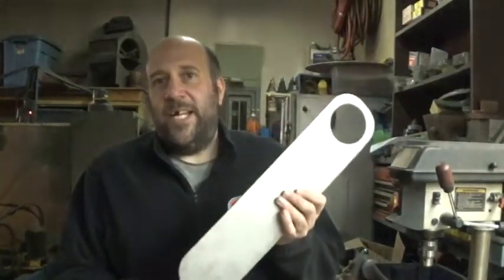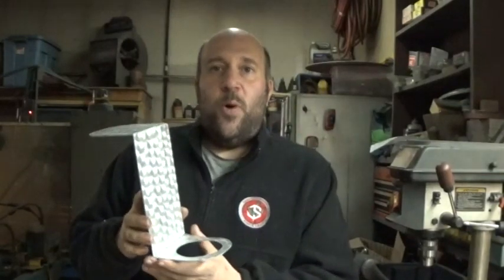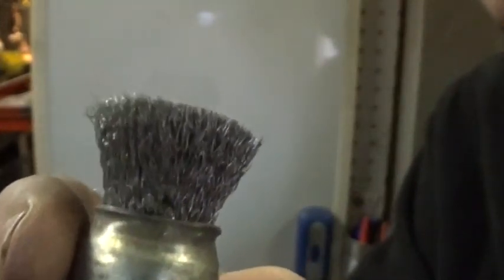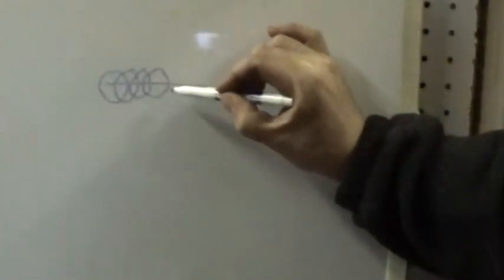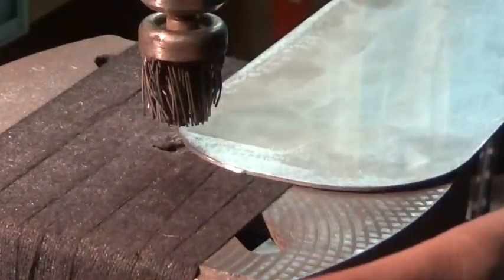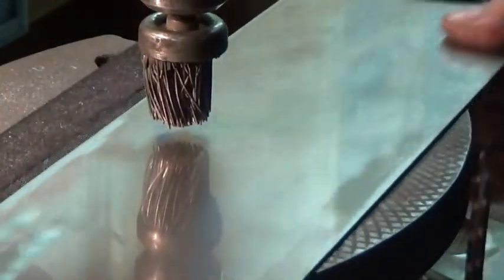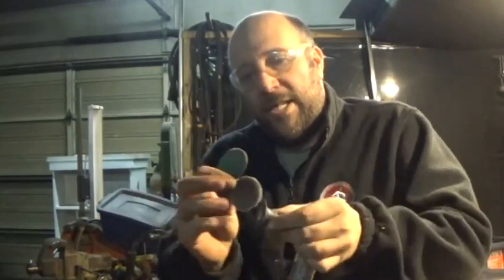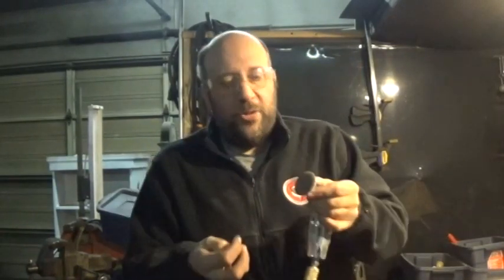Simple Metal Surfacing Technique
In this video: A simple and commonly used texturing technique to hide imperfections in metal.

You can use our sound effects and music in any
commercial, non-commercial project including
those that will be broadcast, including:
 Films, television programmes and radio programmes.
 Websites, blogs and podcasts.
 Games and apps (including iPhone, Android apps etc).
 Exhibitions, conferences, museums etc.
 In your school or college project.